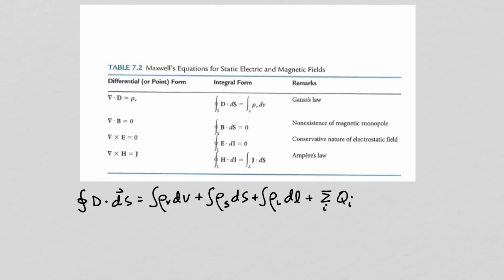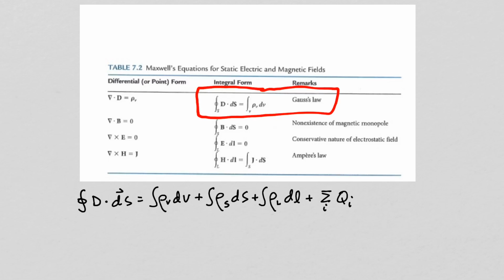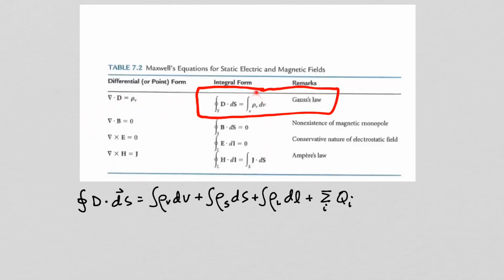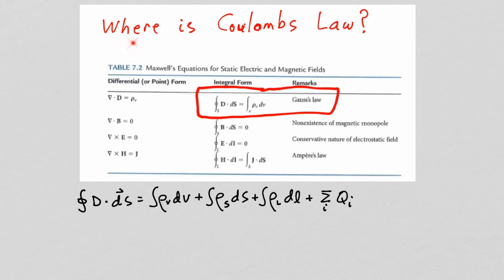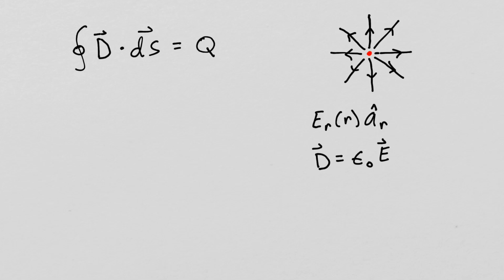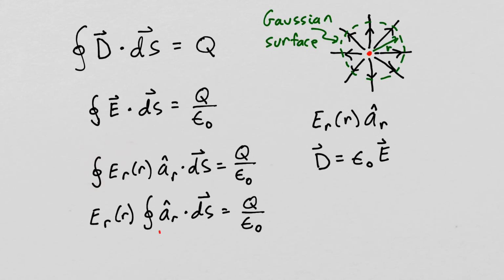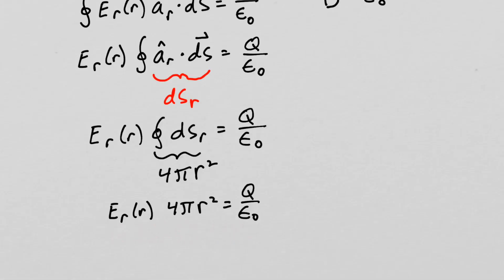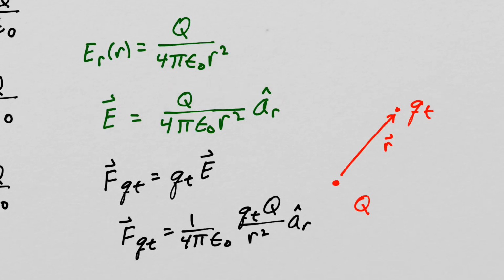Where Is Coulomb's Law?